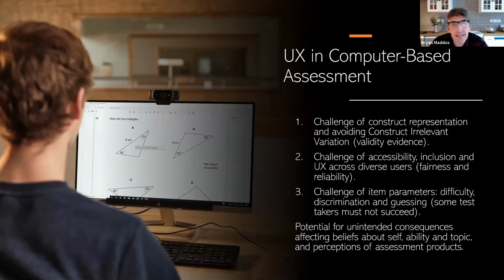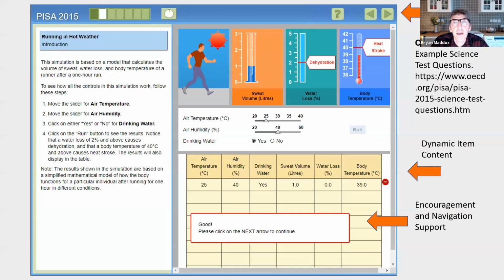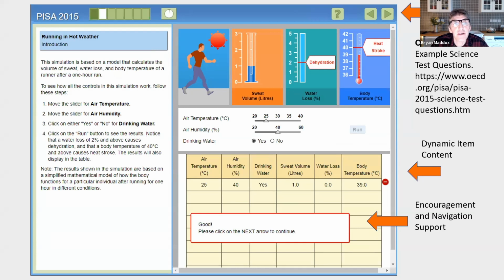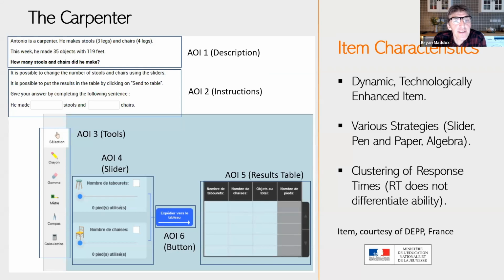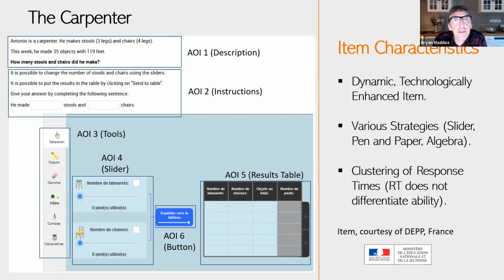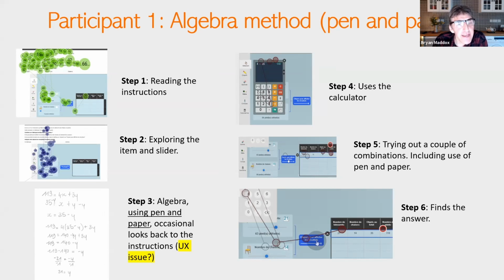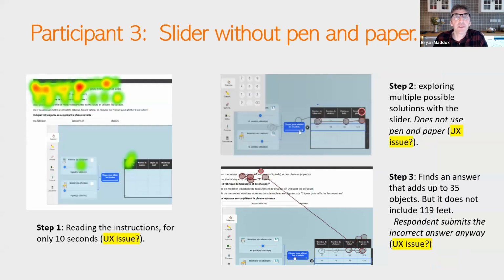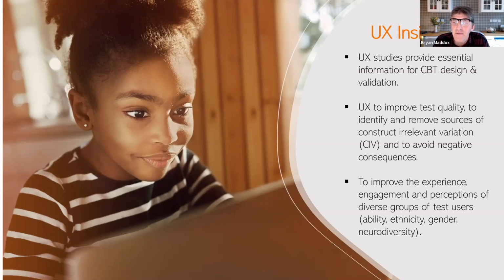UX in Computer Based Assessment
Flip-plus webinar by Bryan Maddox from Assessment MicroAnalytics Ltd